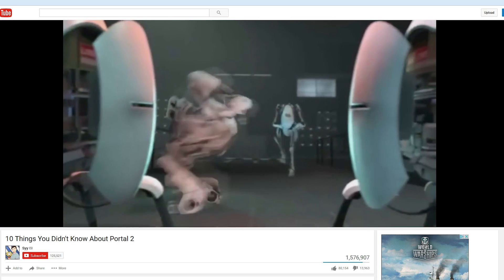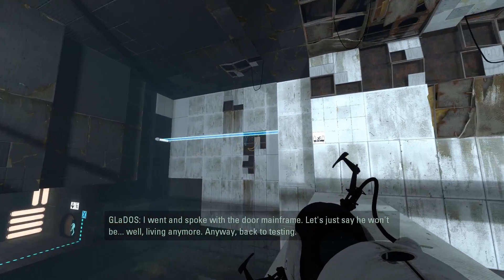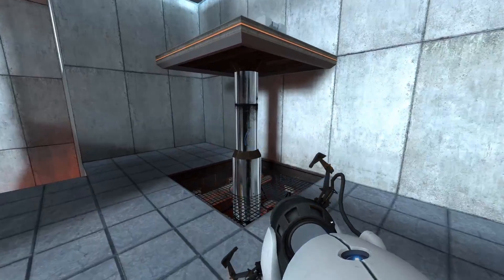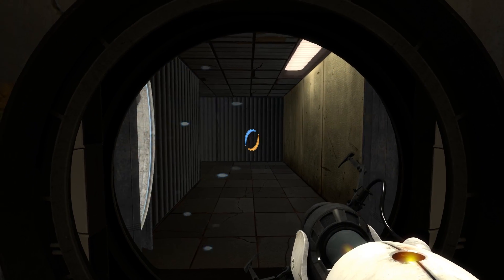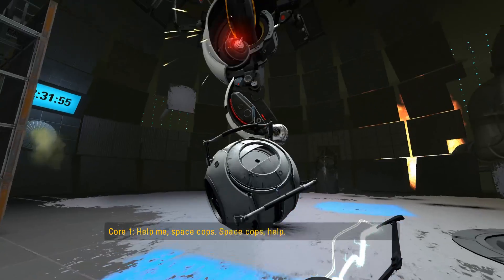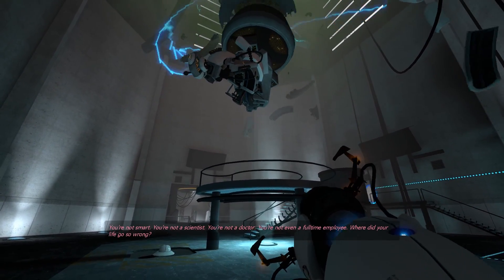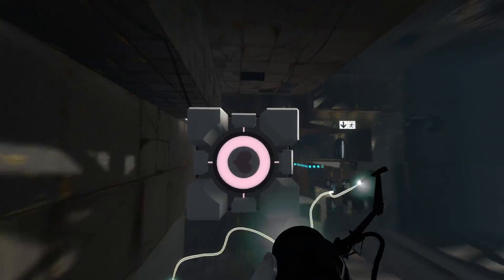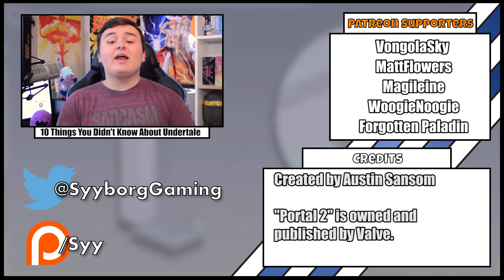10 MORE Things You Didn't Know About Portal 2